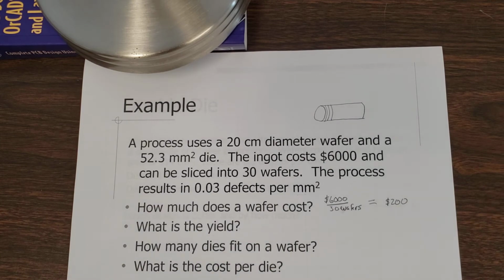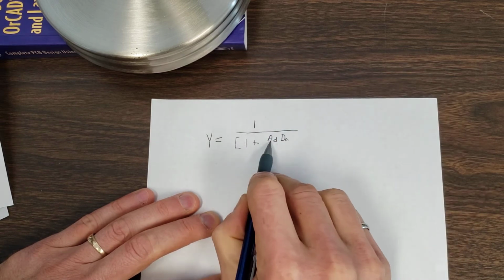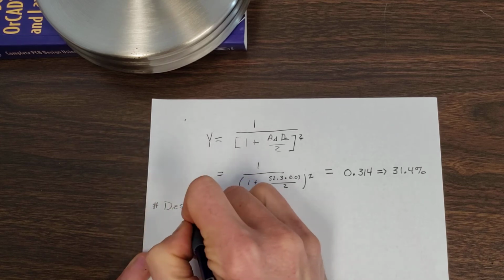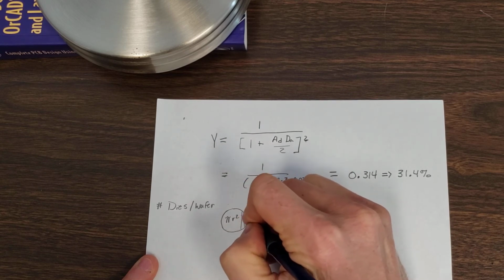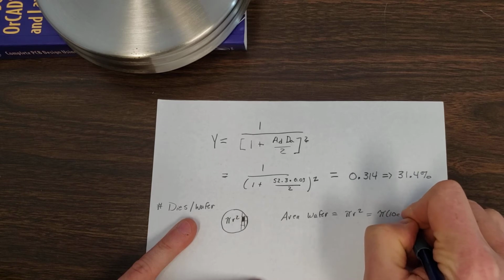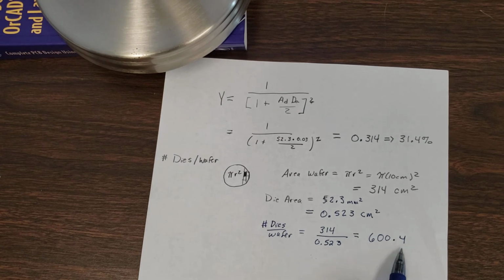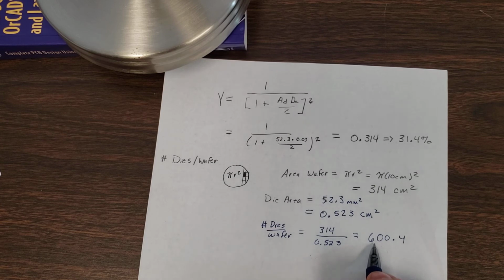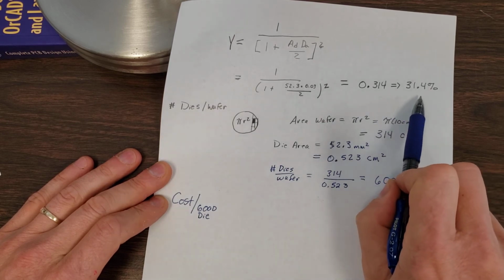Fabrication Example - Basic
ECE 424 - Computer Architecture
Valparaiso University